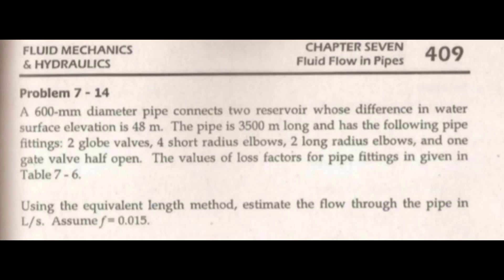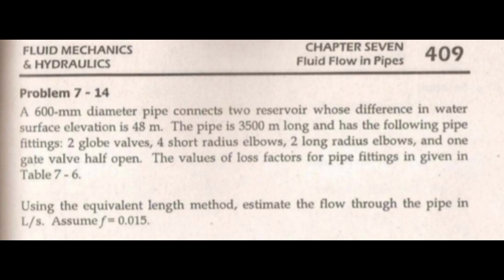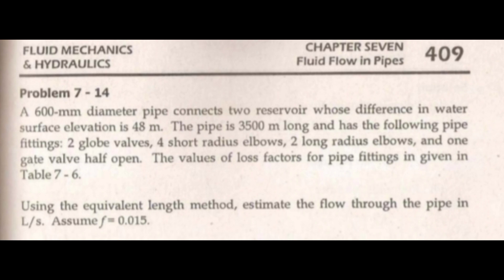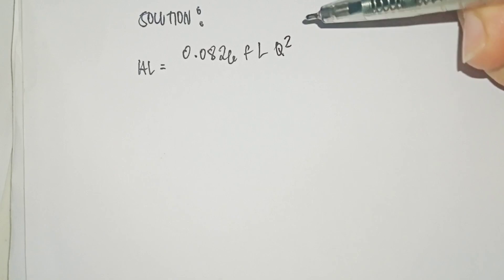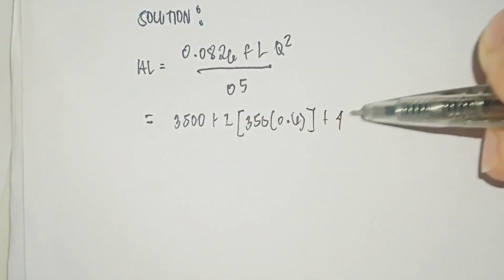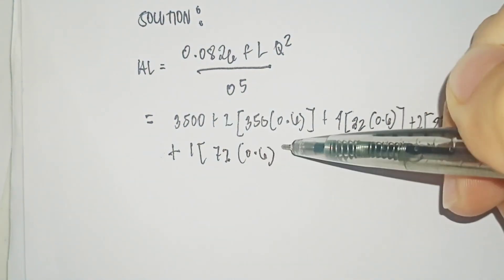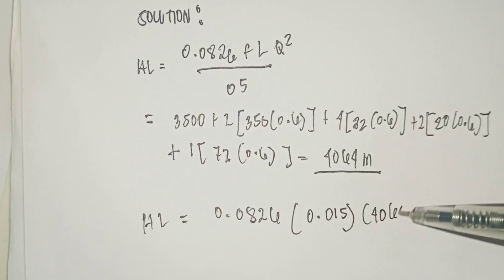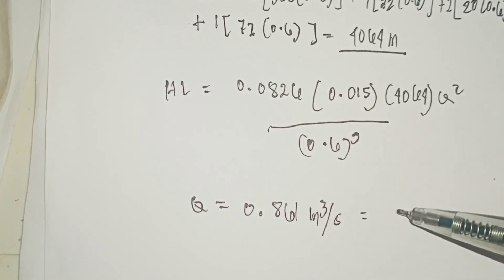ALVARADO and ARNADO| FLOW | 7 | 2-BSABE-B